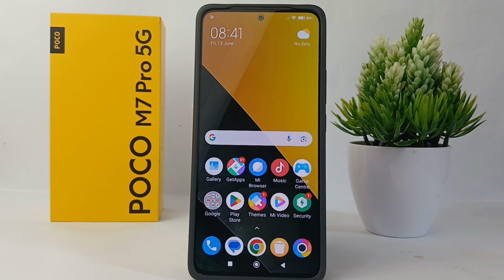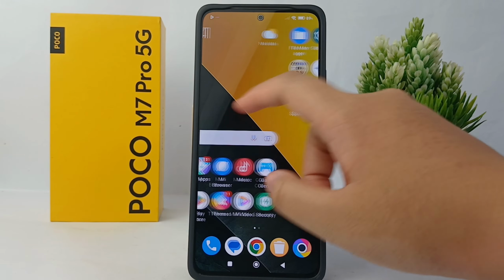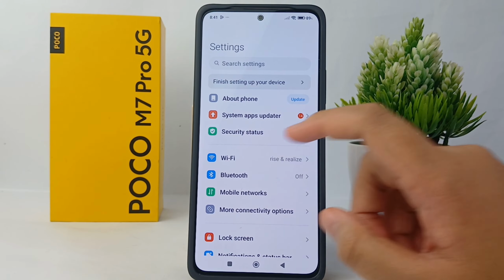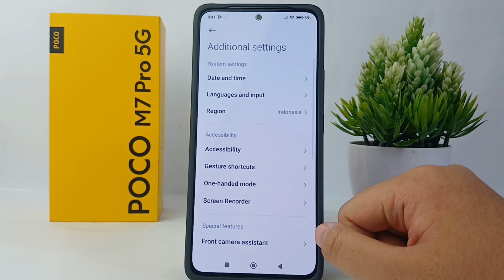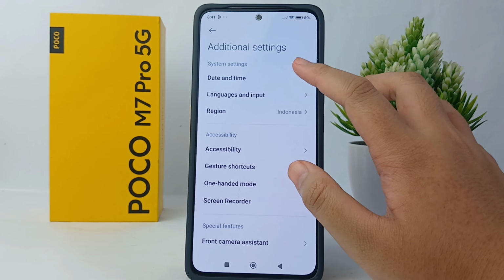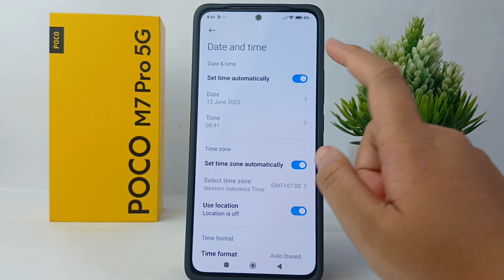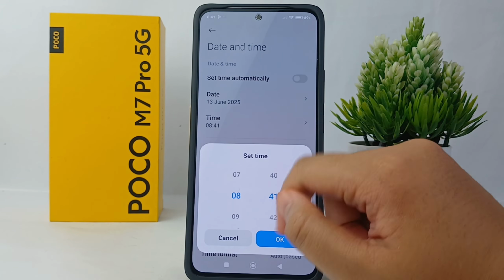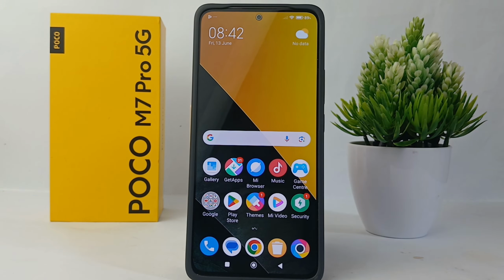How To Set The Time on Poco M7 Pro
This video is relevant :
how to set the time
poco m7 pro
how to set the time on poco
m7 pro
how to set the time on m7 pro
poco
set the time on poco m7 pro